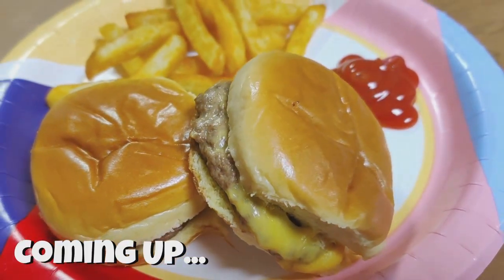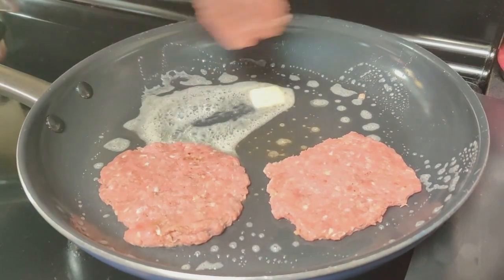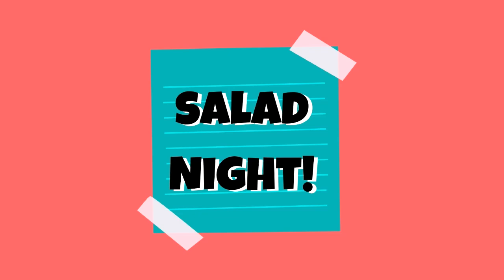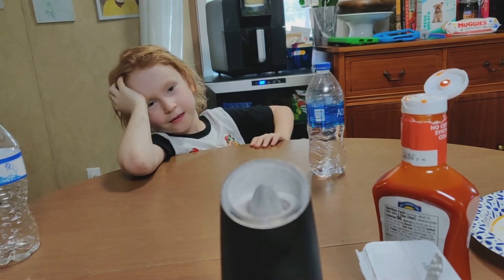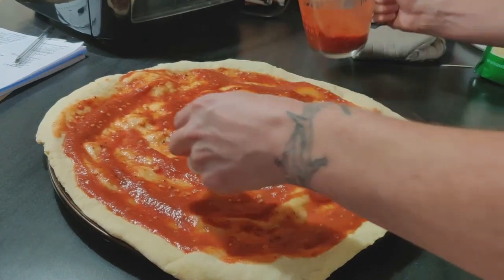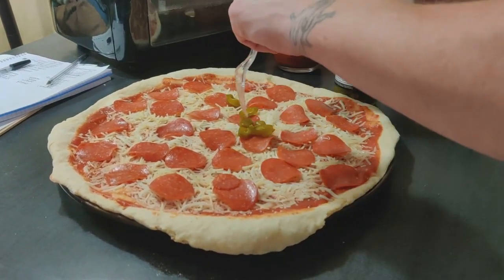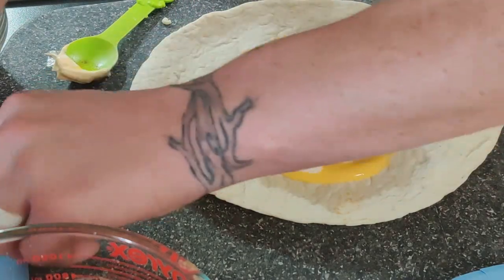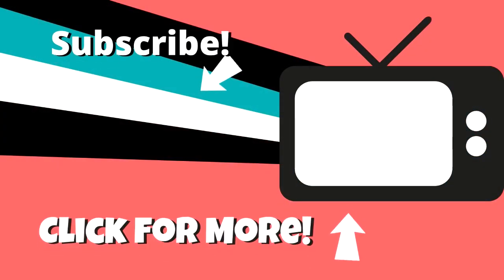What's For Dinner? | Easy Weeknight Meals | Quick and Easy Dinner Ideas!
This week was full of super fast and easy dinners. Sometimes, the easiest meals can be the most delicious! These are all perfect meals for busy weeknights!

0:00 Intro
0:32 Bacon Cheeseburger Sliders
2:32 Salad Bar at Home
4:16 Pizza Night
6:44 Loaded Crunchwraps

Pizza Dough 👇🏻
*Makes one 16 inch pizza*
- 2 C. flour
- 2 1/4 tsp. instant yeast
- 1 1/2 tsp. sugar
- 3/4 tsp. salt
- 2 Tbsp. olive oil
- 3/4 C. warm water.
*Combine dry ingredients.
*Add wet ingredients.
* Let rise 30 mins at room temp.
* Bake at 425° for 5 minutes. Add toppings. Bake for 15 minutes more.

Marinara Sauce 👇🏻
- 1 (15 oz) can tomato sauce
- 2 Tbsp. butter
- 1 Tbsp. minced garlic
- 1 tsp each:
· seasoned salt
· onion powder
· basil
· oregano

Elechomes Belgian Waffle Maker
Blackstone 36" Griddle
Elechomes Air Fryer
Ommo Air Fryer Oven
7 in 1 Immersion Blender
Blue Diamond Pots & Pans:
Opux Salt & Pepper Grinders:
Hamilton Beach Slow Cooker:

·tutorials
·recipes
·hauls
·cleaning motivation
·DIY ideas
·vlogs & family fun!

💜Thank you for joining our family! 💜